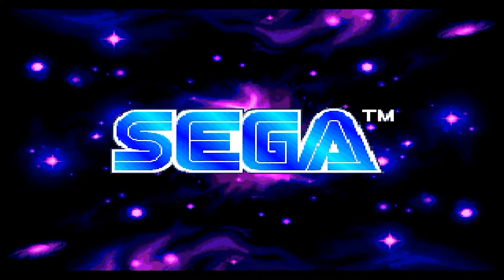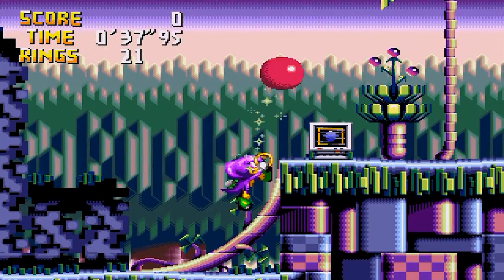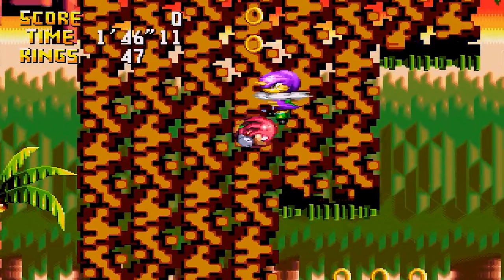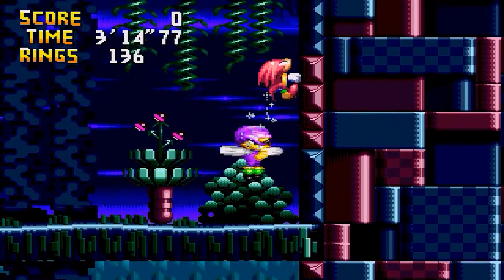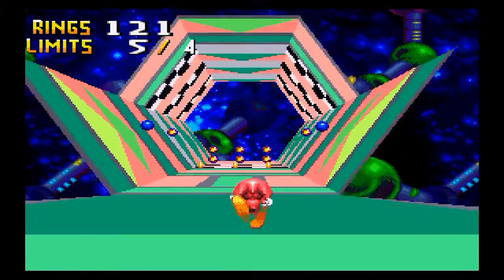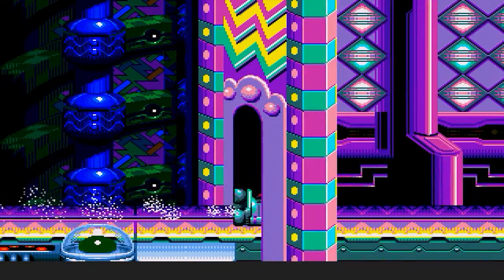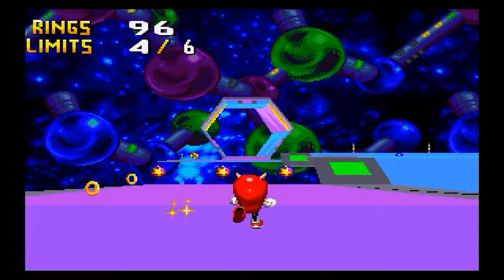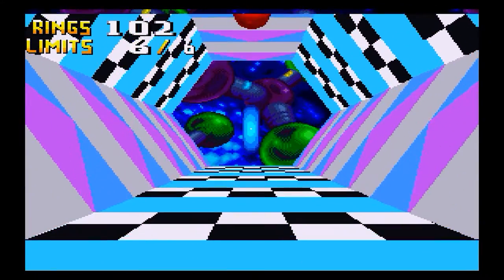Let's Play Knuckles Chaotix - Part 1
Let's Play Knuckles Chaotix Part 1: The power of the SEGA 32X!

Sheep tackles Knuckles' very own spinoff title in the Sonic Series introducing the Chaotix crew for the first time!

Dr. Eggman is up to his old tricks yet again, capturing critters and now chasing after the mysterious Chaos Rings with Sonic's robotic doppleganger Metal Sonic!

It's down to Knuckles, Mighty and the Chaotix crew to work together with the use of the combi-rings and stop the good doctor in this dizzying adventure!

This ladies and gentlemen is. Knuckles Chaotix!